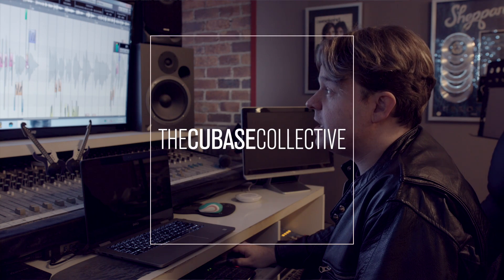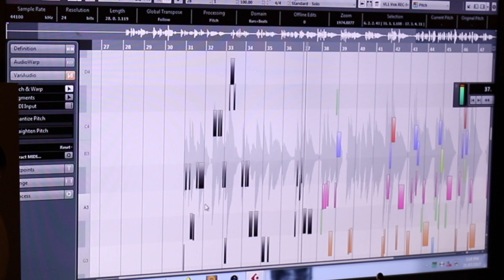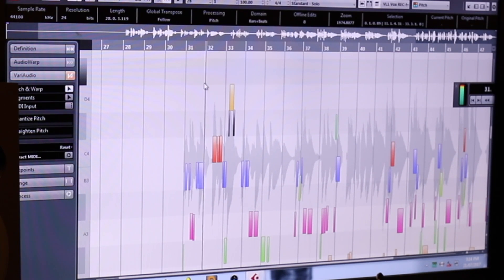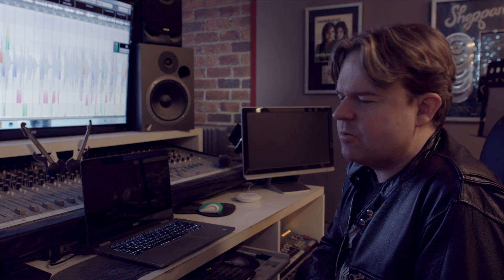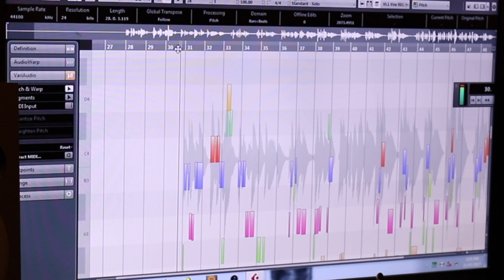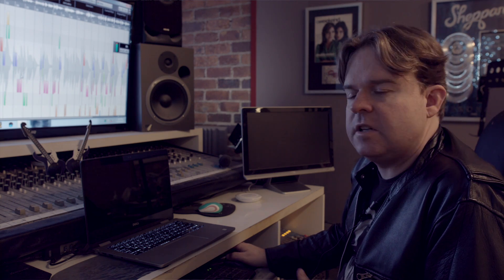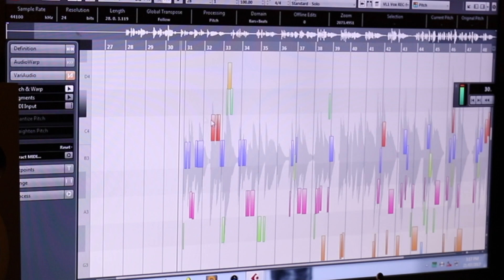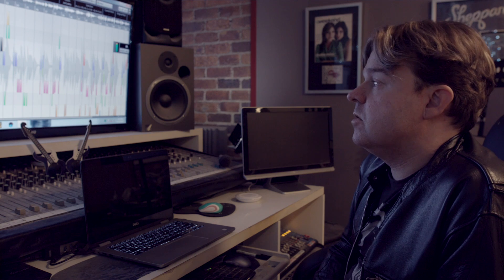Making Harmonies with VariAudio | Stuart Stuart on Recording, Tuning and Mixing Vocals in Cubase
Harmonies are an essential part of any pop recording and VariAudio contains a number of different features that make it easy to pitch, create and shape harmonies on the fly. Not every lead singer is able to pick and pitch the right harmony and in this video, production legend Stuart Stuart even shows us how you can make all your harmonies visible so the lead singer can see which one to sing. He also discusses the tonal qualities of pitch correction and talks about how you can use a more synthetic and corrected sound in the final mix to beef up the overall vocal sound.